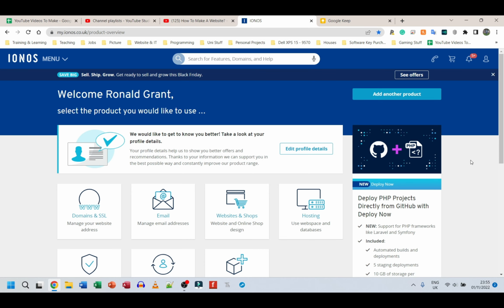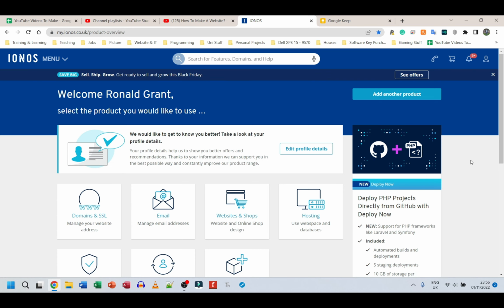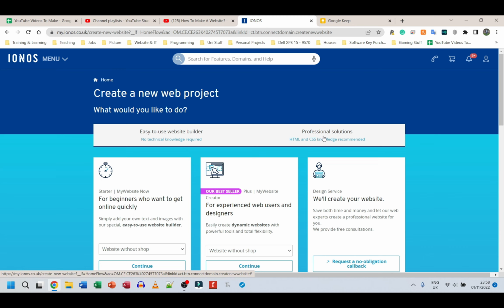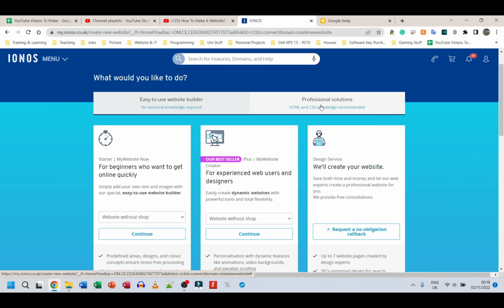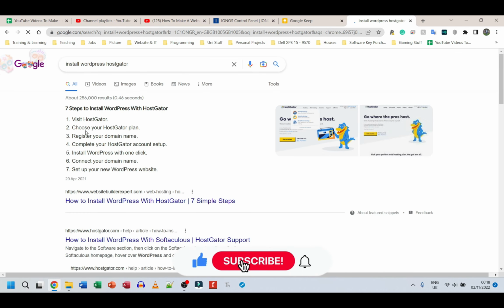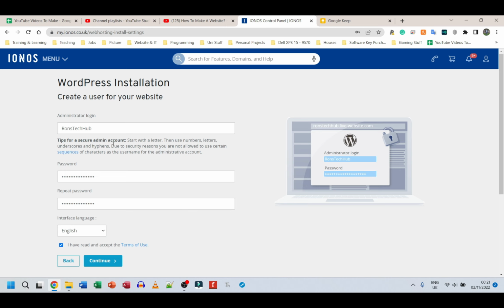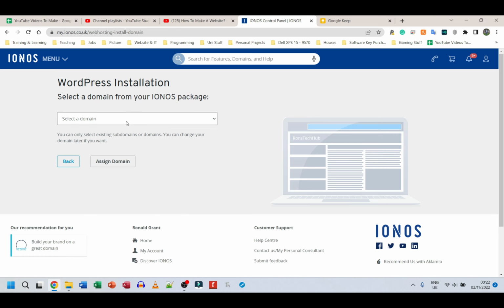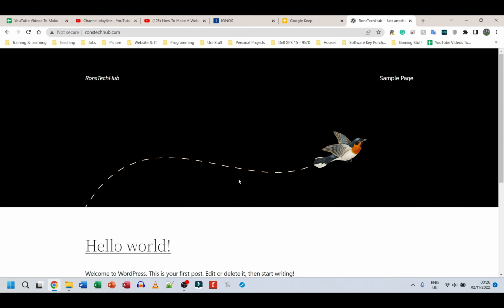How To Make A Website From Scratch - Part 03 - INSTALL WORDPRESS + ELEMENTOR - (2023)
You can do it all by yourself.

This series will walk you through all the steps you need to be able to create your website from scratch.

You will see your dream come to life.